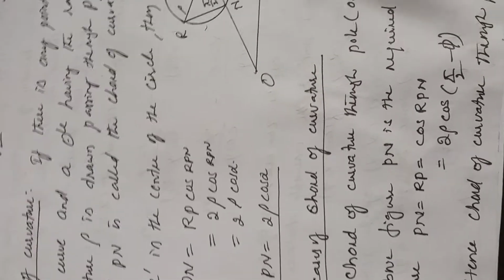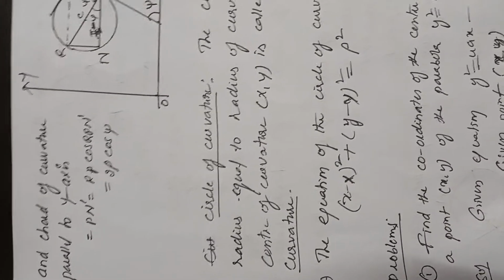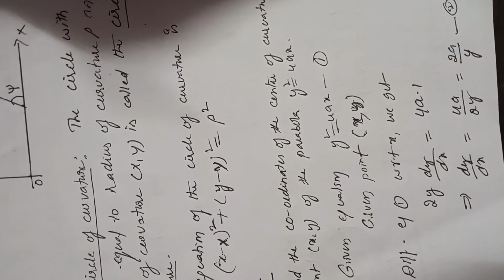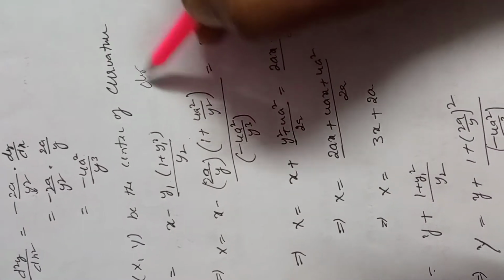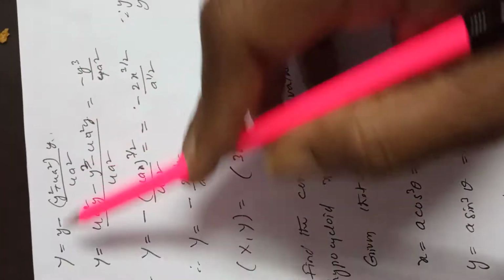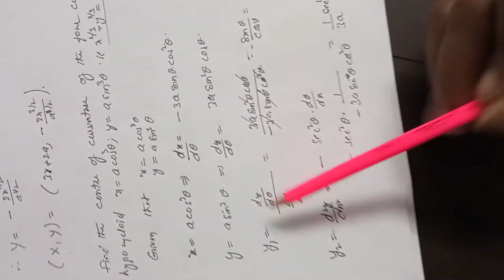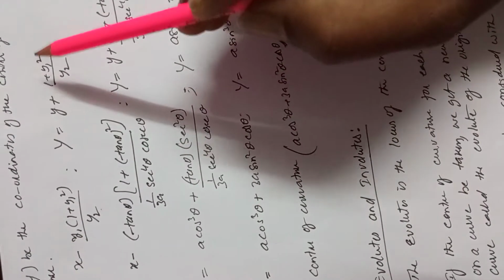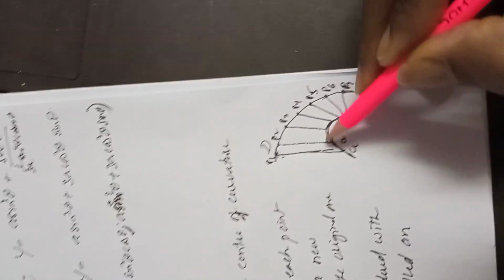B. Sc unit 3